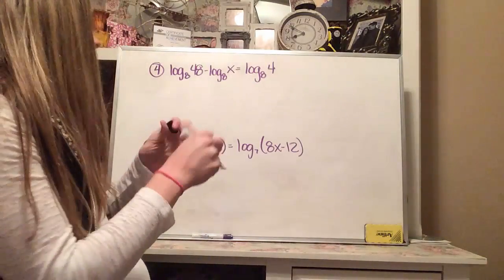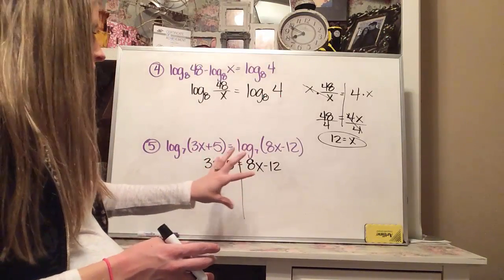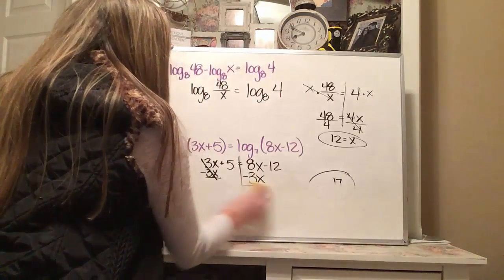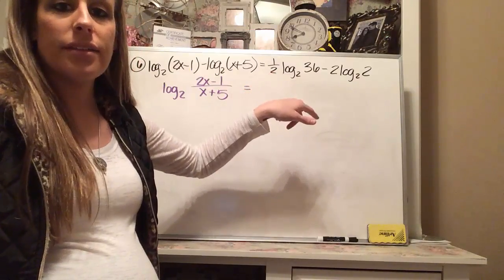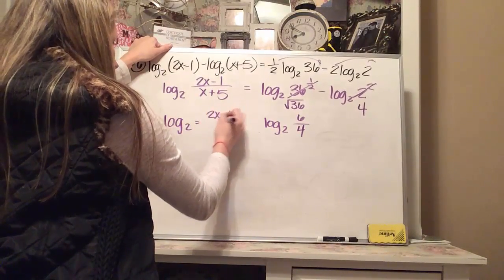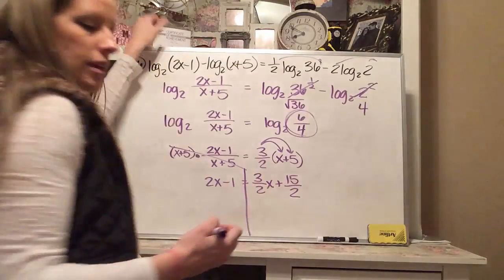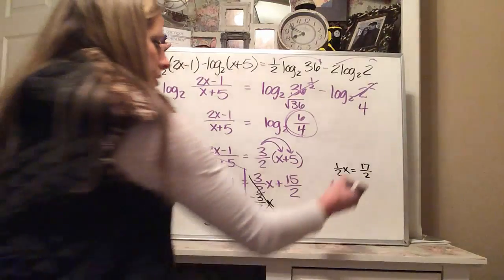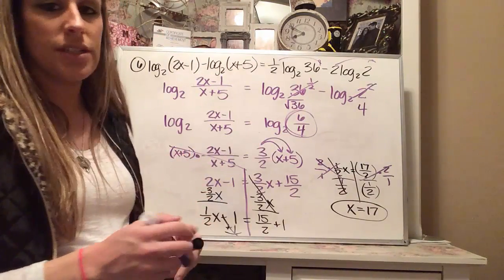AlgII Pre-AP Using Laws to Solve Logs Notes Part 2